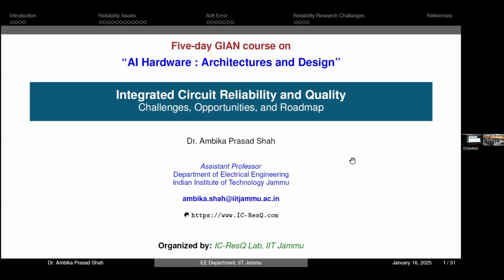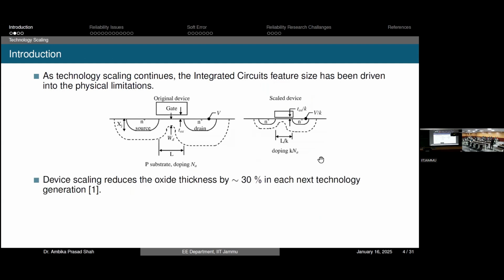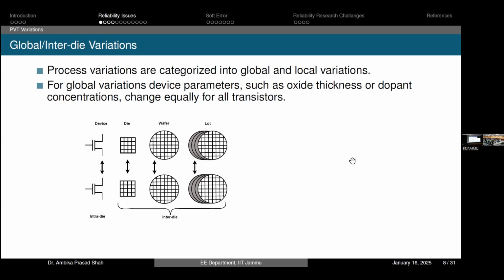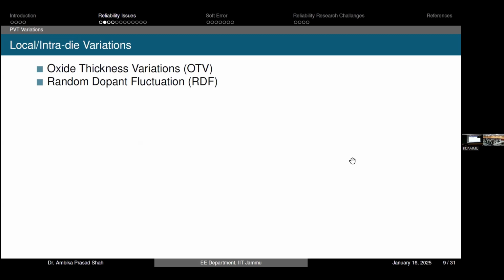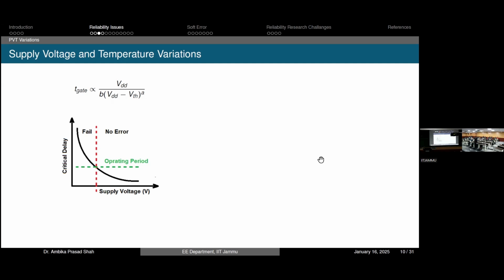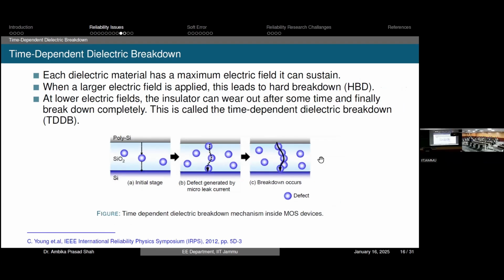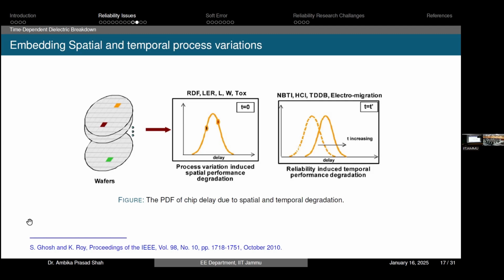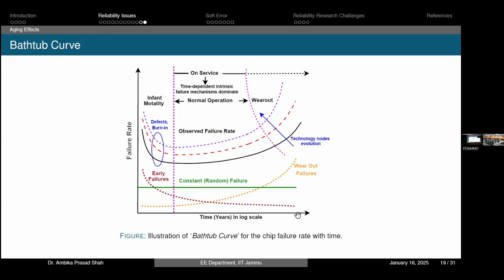L 10 IC Reliability and Quality